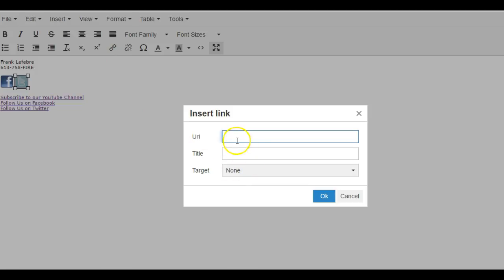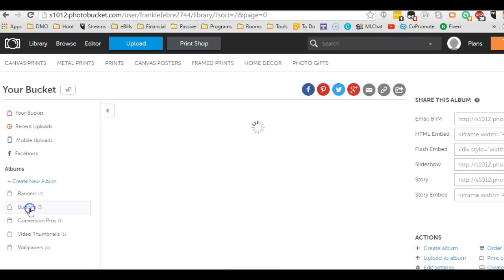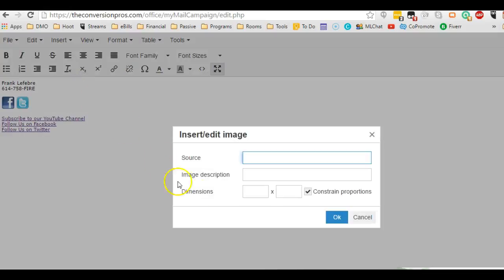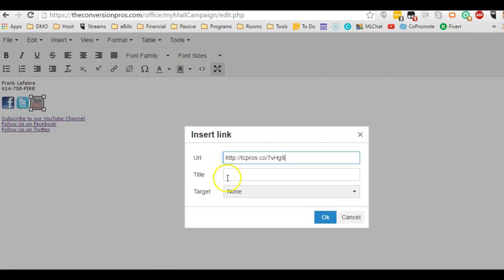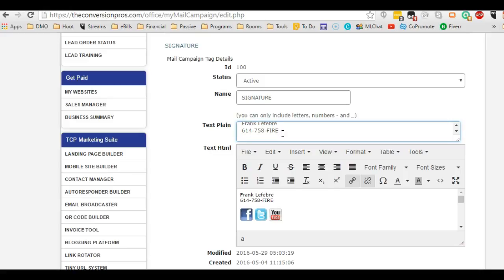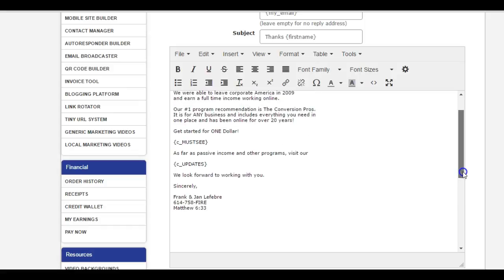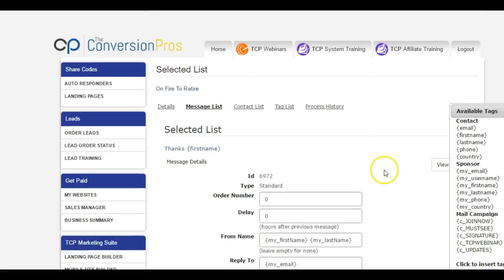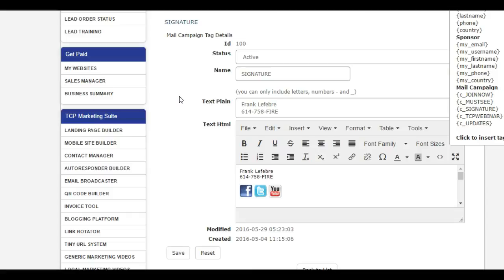Quick Tip | Conversion Pros | Social Buttons In Email